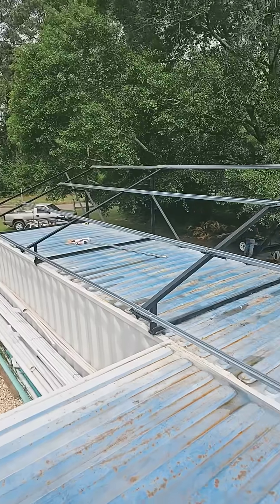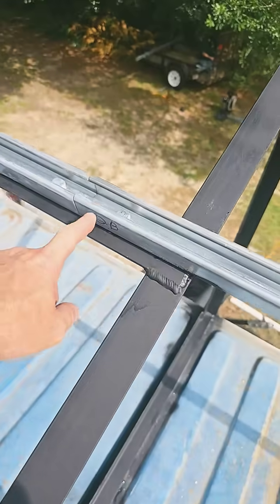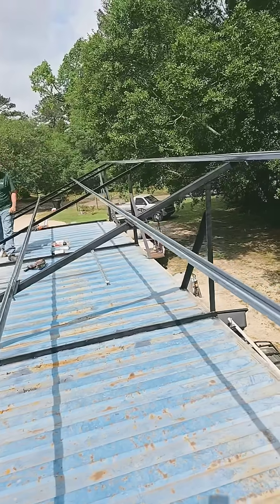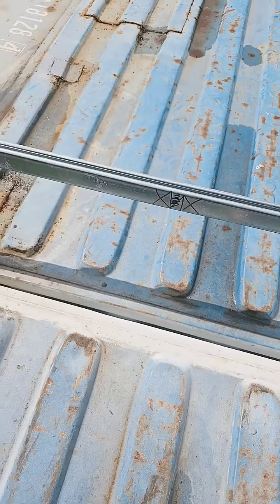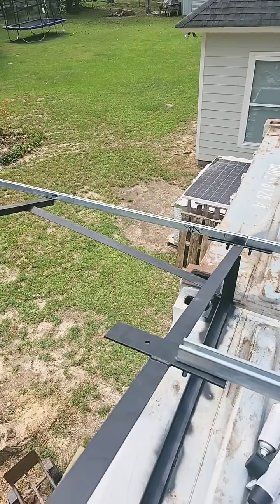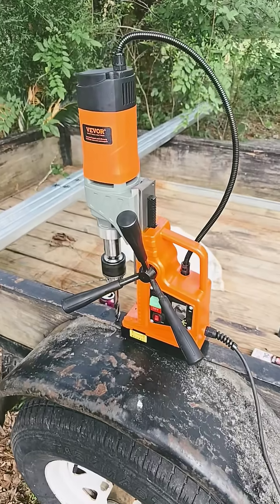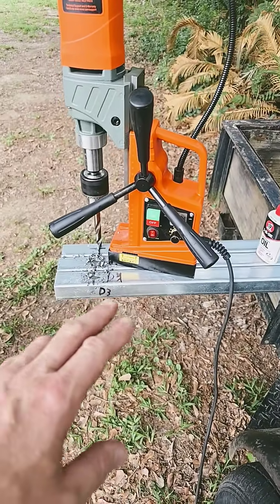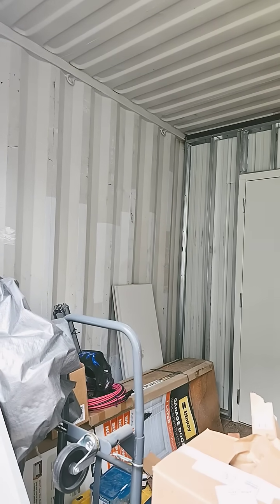10 KW high voltage off grid Solar shipping container rack steel welded rack mount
here is my solar system I'm finally getting started on it